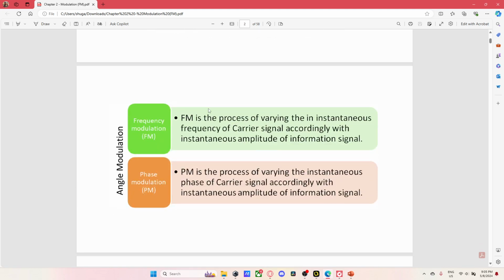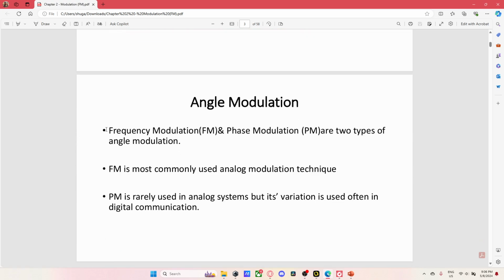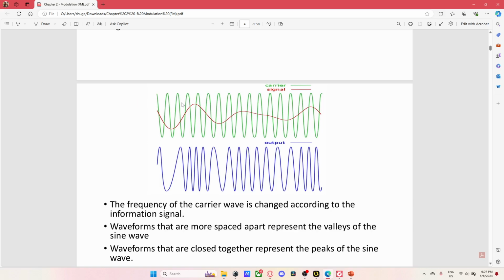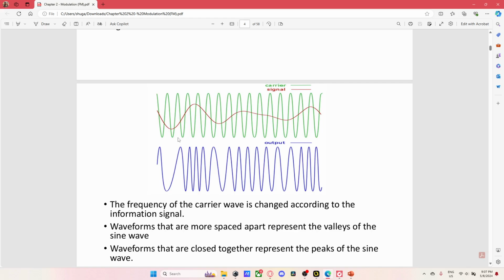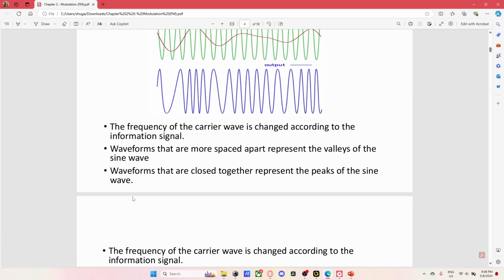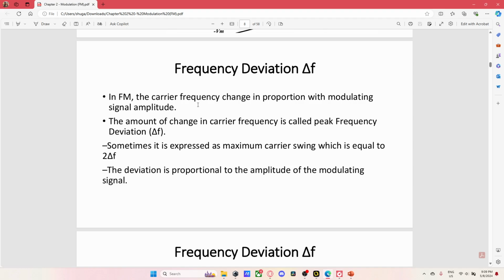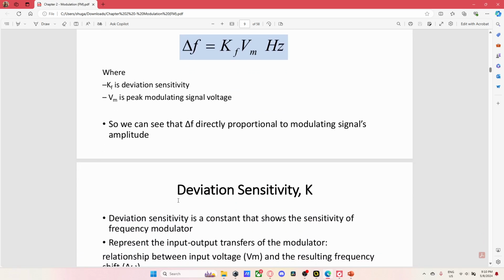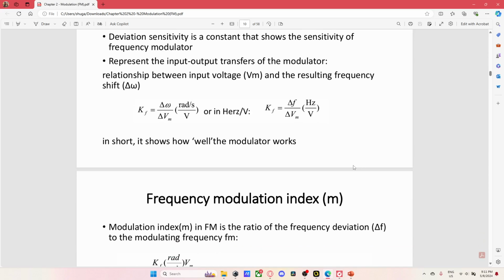Topic 2 FM Modulation Part1 Introduction